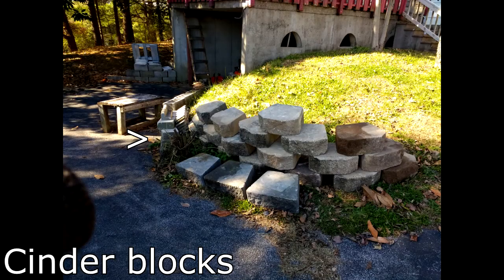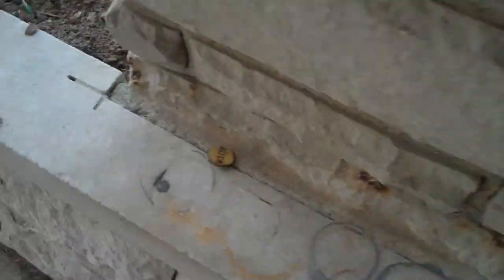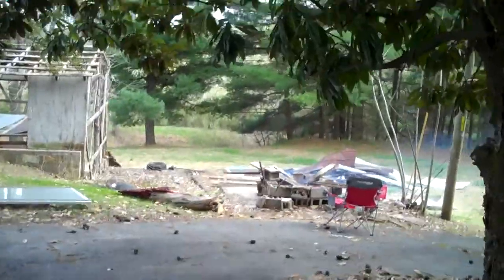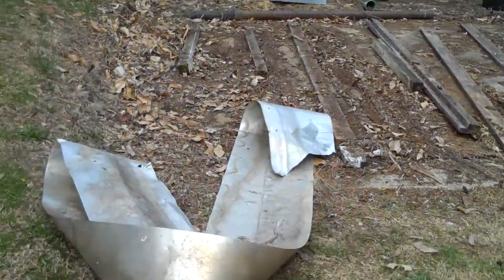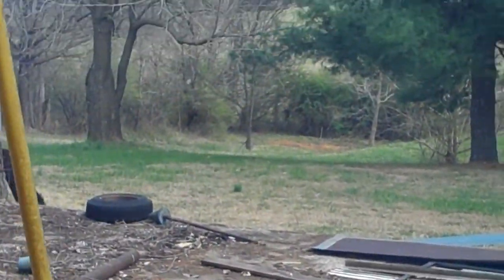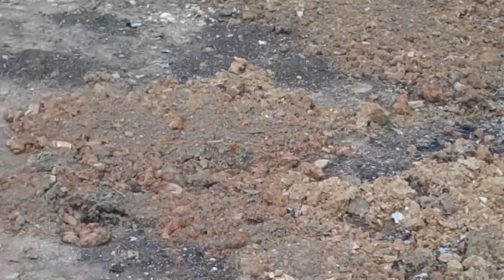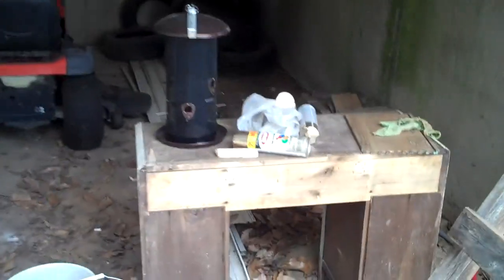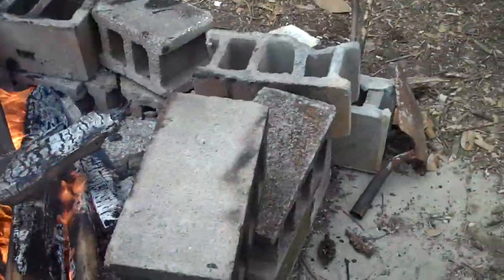Tale of the Haunted Tree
update on my house/yard work from last March